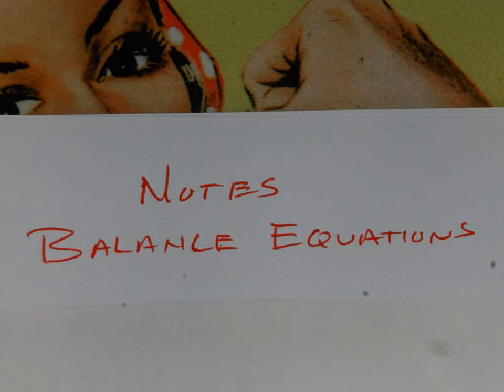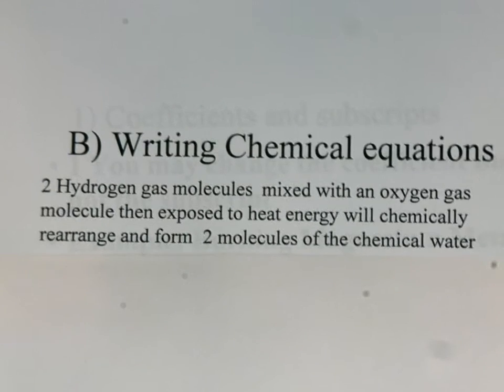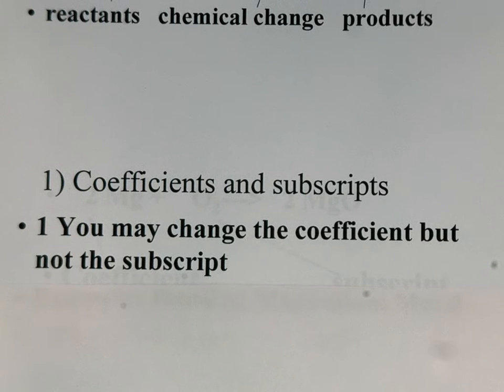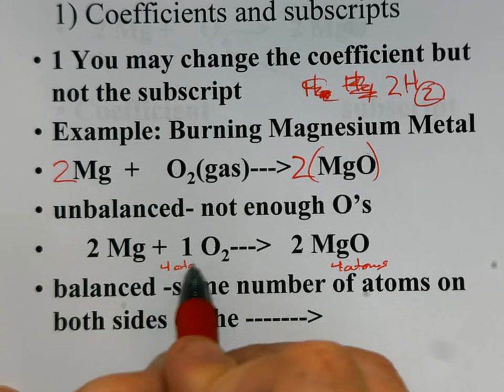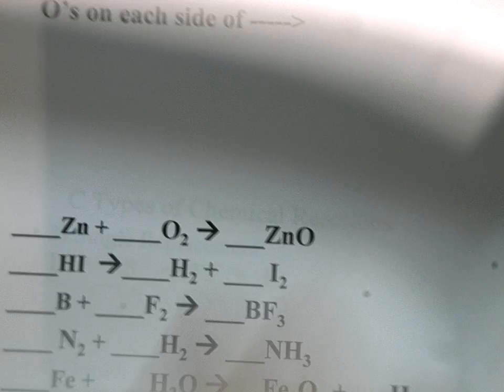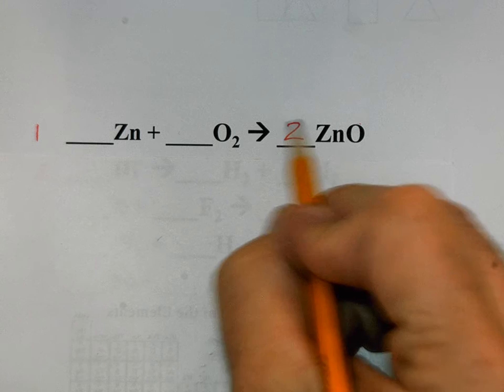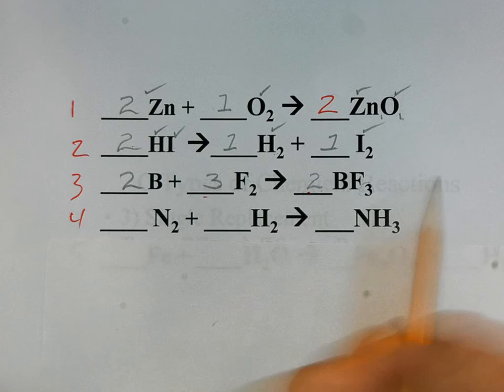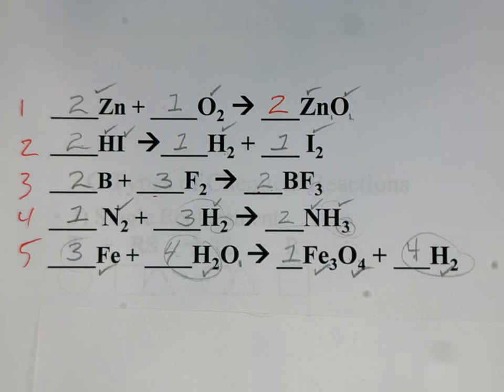Balance Equations notes